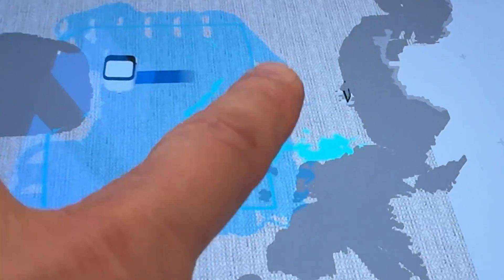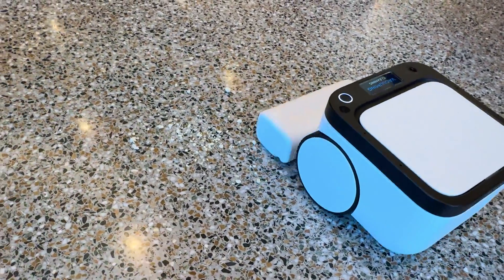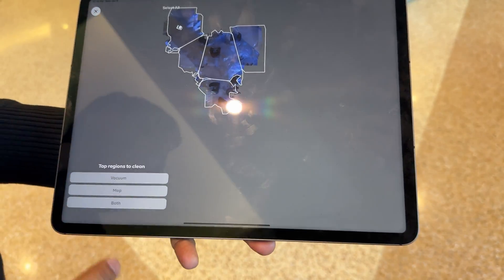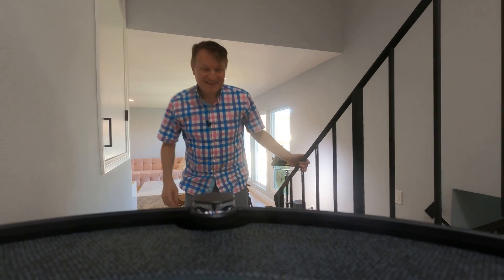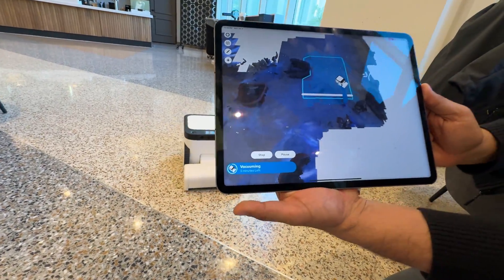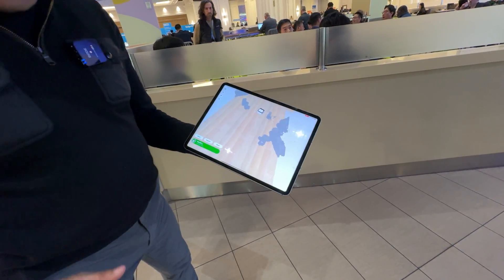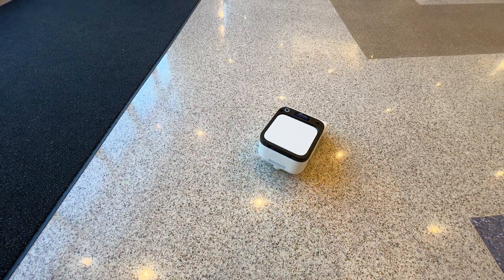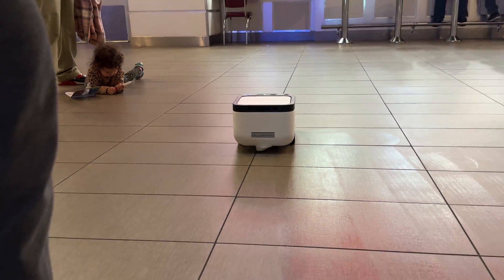Matic: The Smartest Robot Vacuum I've Met!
Matic unveiled their robot vacuum at the Consumer Electroncis Show. This is our first look at their first robot, simply named Matic. Most robot vacuums still have a lot of issues and engineers add complexity to solve thier problems. Matic takes a ground-up, much simpler approach.

It’s designed and built in California by 2 ex-Google engineers who also worked at Nest. One of the biggest problems I see with robot vacuums is poor obstacle avoidance. Most robots don’t see things like cords, shoelaces, or even people. It’s really easy for a robot to get tangled up in a cord, or shoelaces.